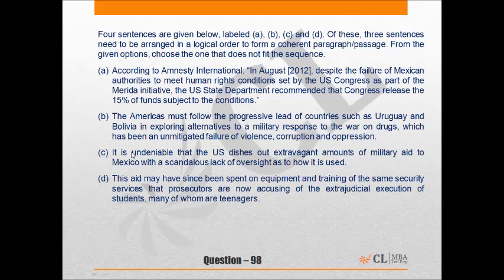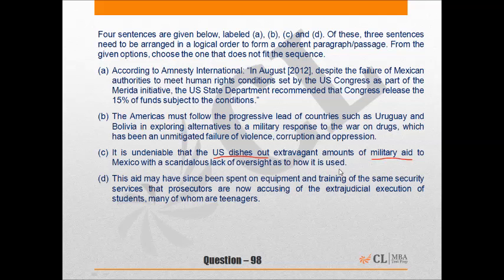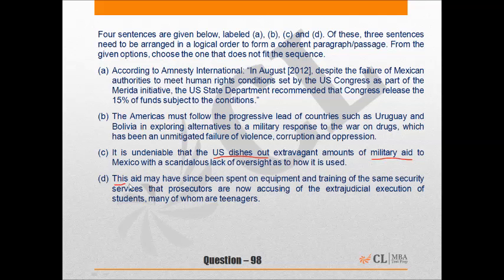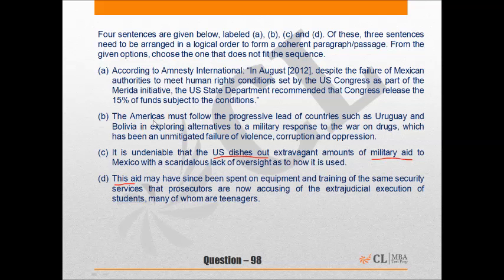Mock CAT 2014 18 Q98